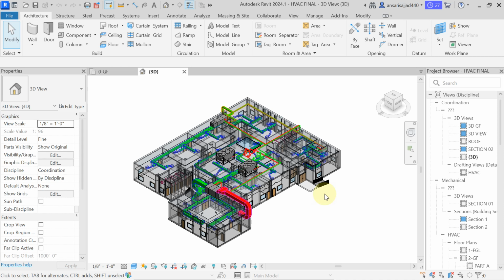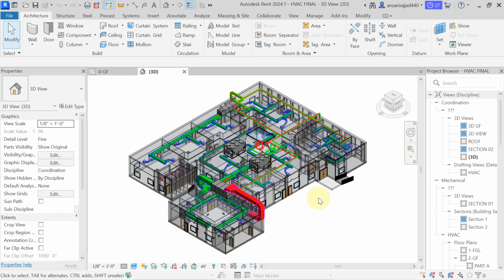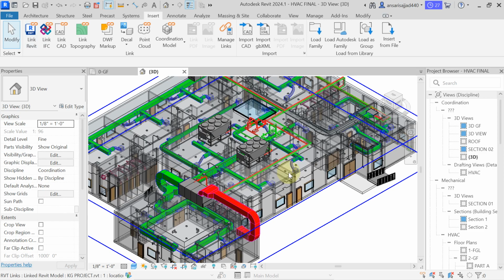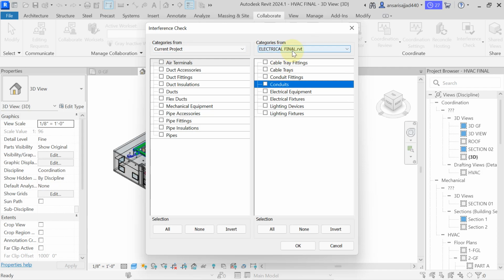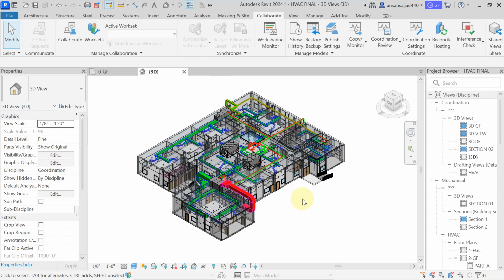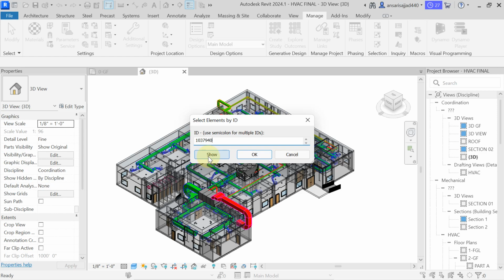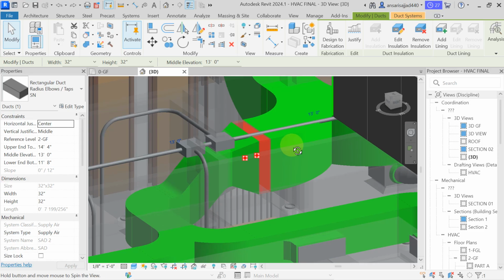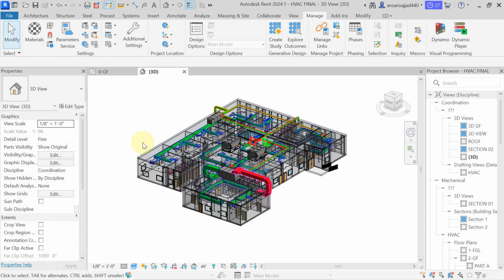Performing Clash Detection in Revit | Step-by-Step Guide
In this video, I’ll walk you through the Clash Detection process in Revit, helping you identify and resolve conflicts in MEP, structural, and architectural models efficiently. 🚀

📌 Topics Covered:
✅ What is Clash Detection? 🤔
✅ Importance of Clash Detection in BIM 🏢
✅ How to Perform Clash Detection in Revit ⚡
✅ Step-by-Step Workflow for Model Coordination 🔄
✅ Best Practices to Minimize Clashes 🚀

✔️ BIM Engineers
✔️ MEP & Structural Designers
✔️ Architects & Construction Professionals